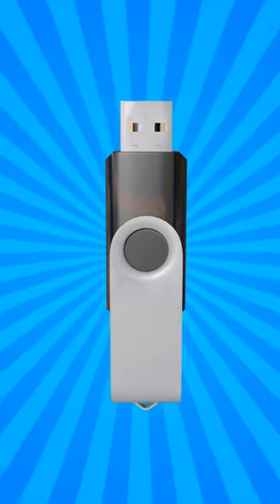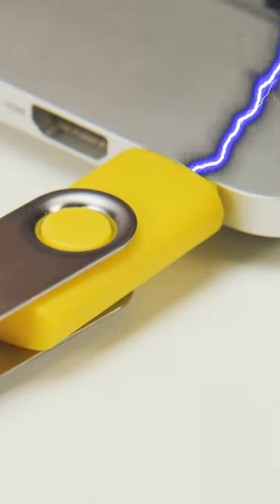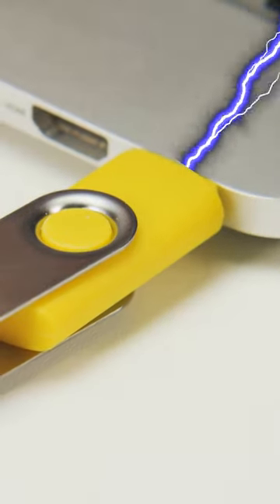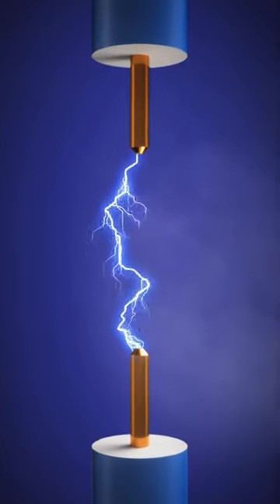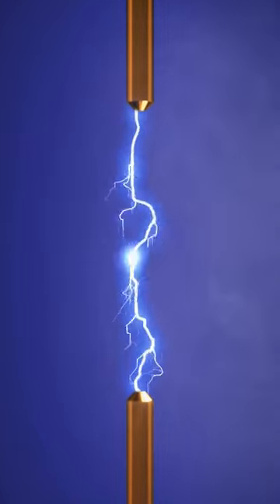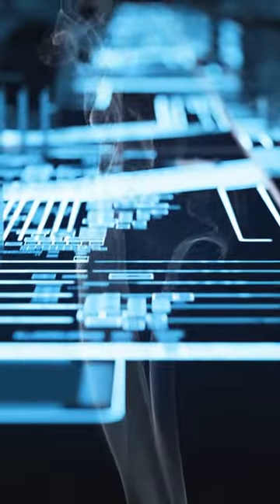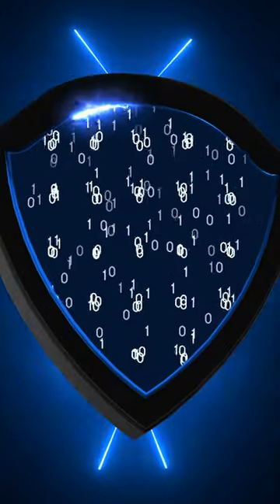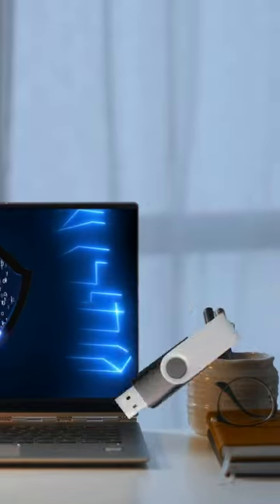Dangerous USB: Device-Frying in Seconds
Discover the dark side of technology with this modified thumb drive that holds a dangerous secret. When plugged into a computer's USB port, it releases a devastating electrical surge, capable of causing severe damage.💥